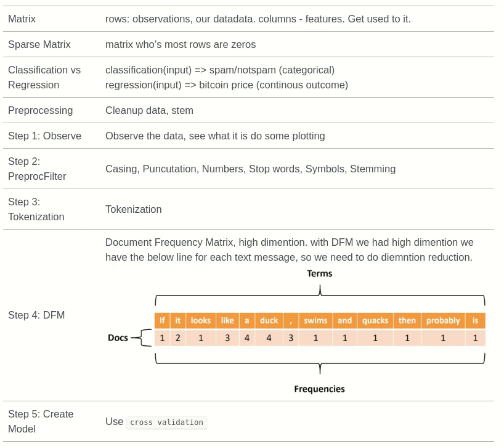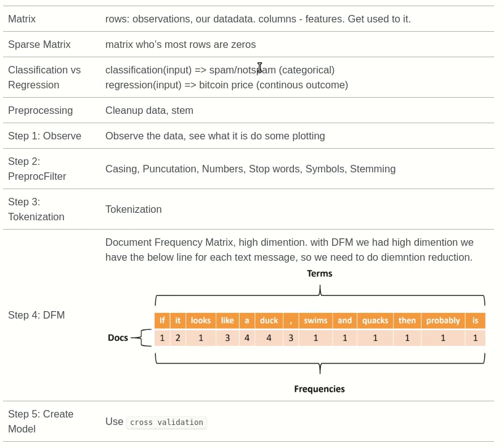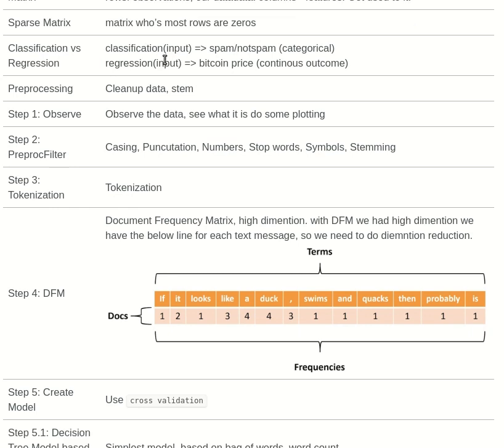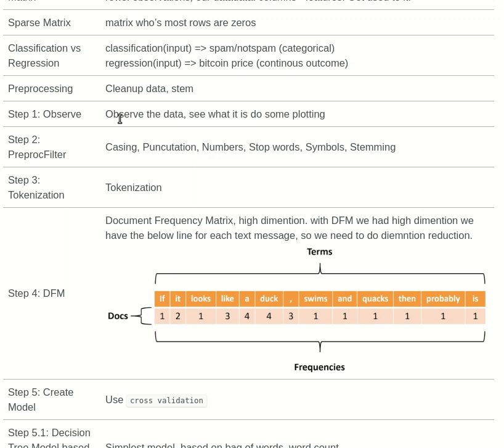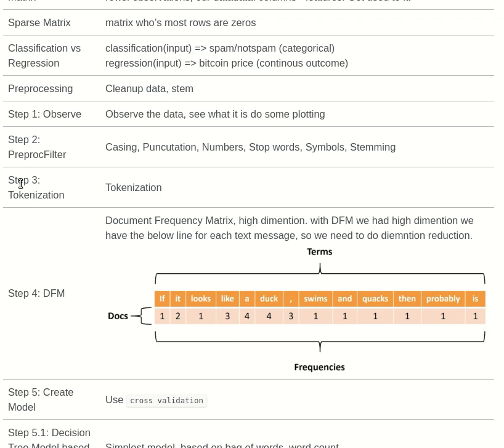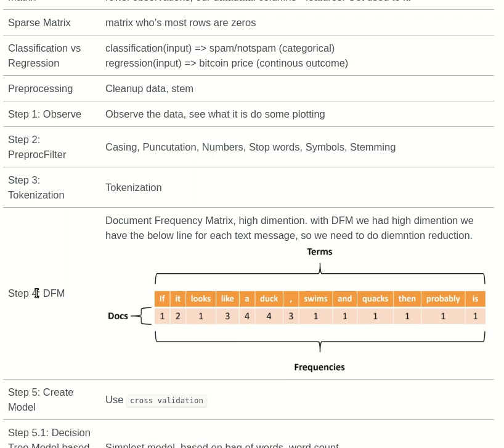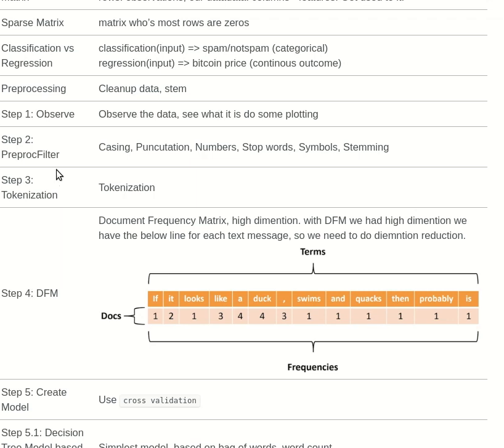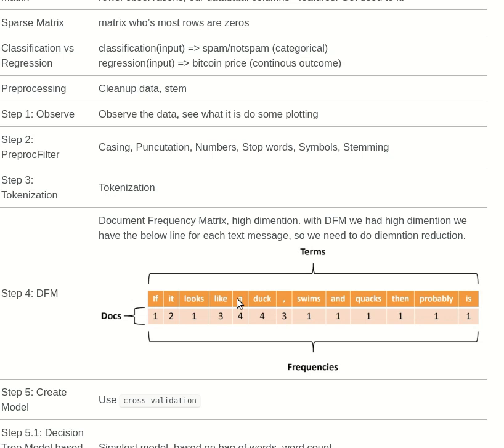Data Science Terms Matrix Classification Regression DFM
Data Science Terms Matrix Classification Regression DFM.  This session is inspired by the amazingly clear BOOK "Numsense! Data Science for the Layman: No Math Added"